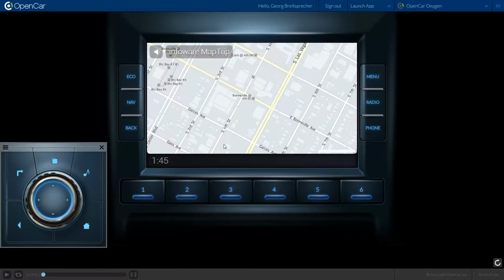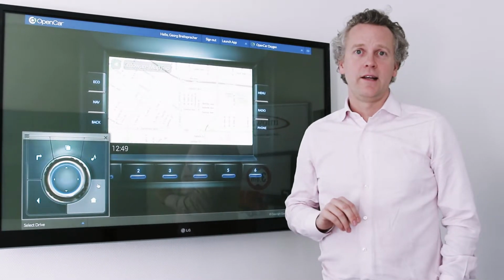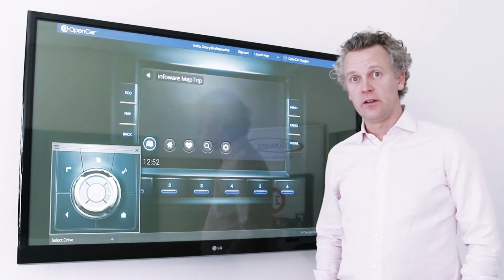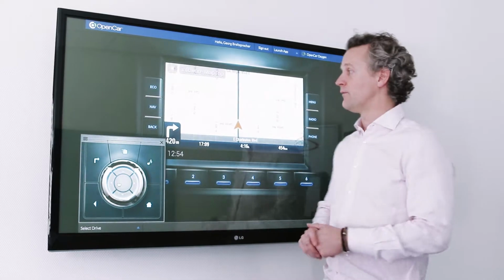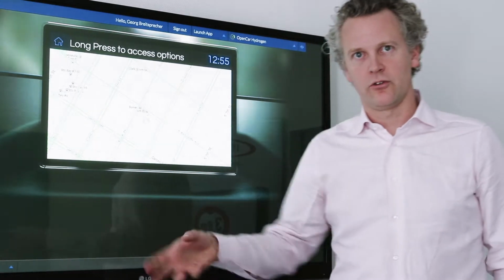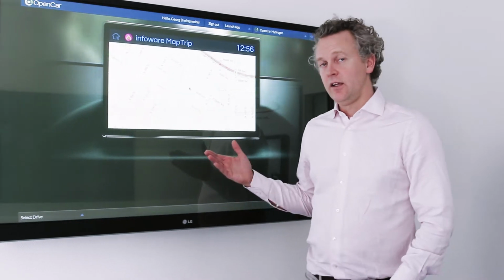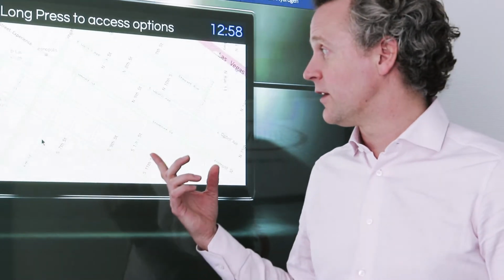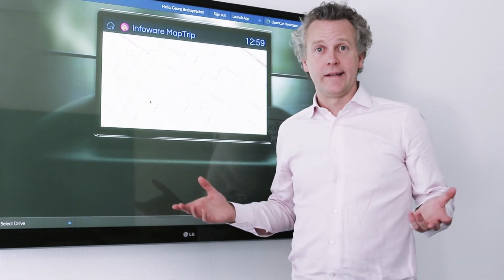infoware.de | Navigation Software: How OpenCar works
infoware.de experience with the OpenCar SDK in the development of a navigation app.

MAPTRIP

The professional among navigation technologies

MapTrip is the modern and sophisticated navigation technology from infoware GmbH, which was distinguished as the currently best available traffic app in January 2016. With MapTrip, you can add numerous well-conceived navigation functions and add-ons to your customised industry software and make it even more attractive for your customers.

We are proud that our high-performance consumer navigation MapTrip app was awarded as the Best Traffic App 2015 – especially in light of the fact that we asserted ourselves against all other notable service providers.

MapTrip is basically an intelligent driver assistant system: based on a modern design and easy-to-use interface, MapTrip always displays the best route through the traffic jungle with the aid of lots of live information. MapTrip assists you on every trip, even on your daily route to work.

But MapTrip can also do a great deal more as the consumer app’s individual functions are part of our comprehensive navigation technology for B2B customers. More than 10 years of development and innovation have been invested, and users can experience its outstanding and reliable function on a daily basis.

In addition, MapTrip can be perfectly adjusted to different requirements. You can connect MapTrip to your own software using an interface or create your own customised solution using our Software Development Kit (SDK). Besides the classic navigation functions, you can also access sophisticated additional industry-specific functions. And we promise you: with MapTrip, navigation is simply even more fun!